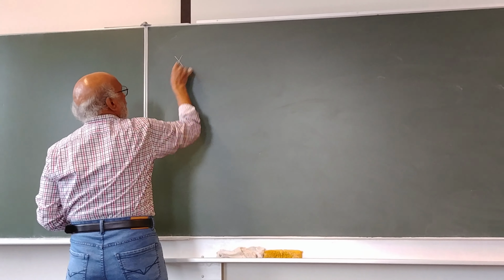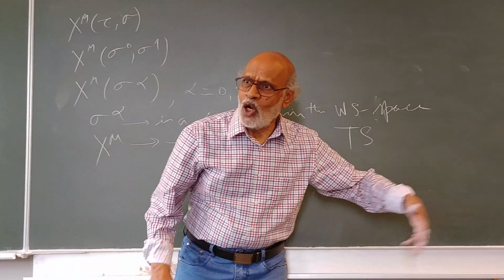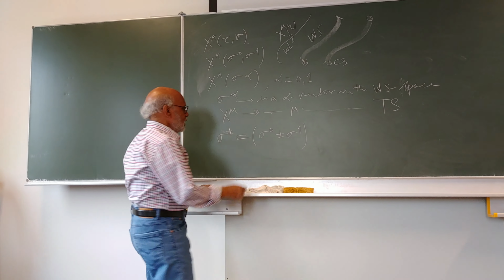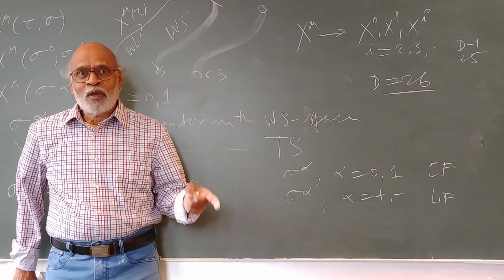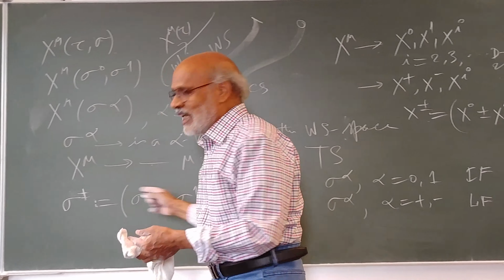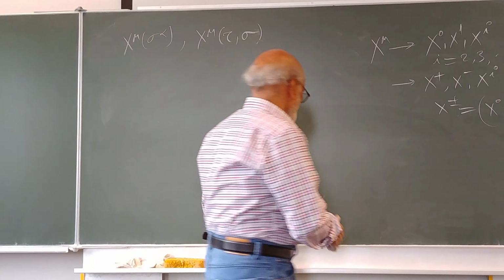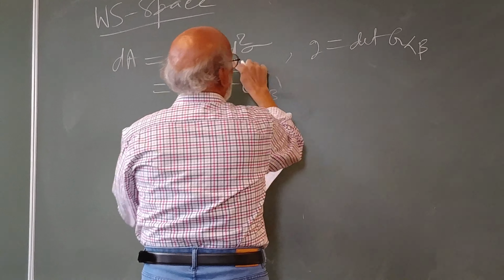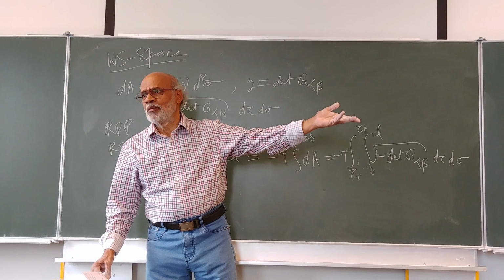Superstring Theory Lecture 7 Part - 3/8 by Daya Shankar Kulshreshtha at Univ. Oldenburg Germany